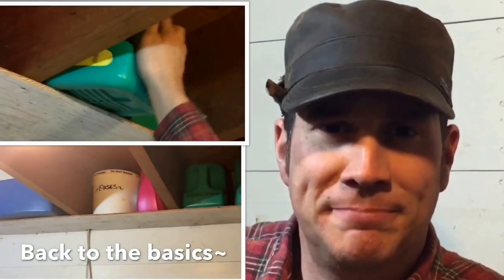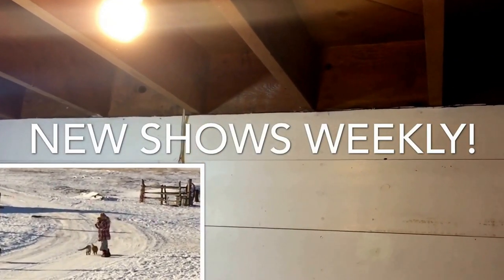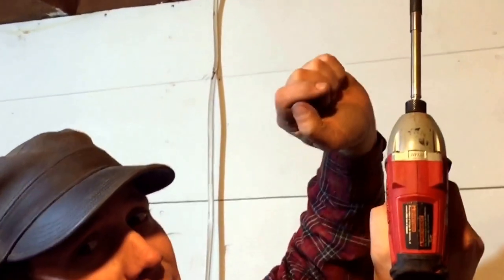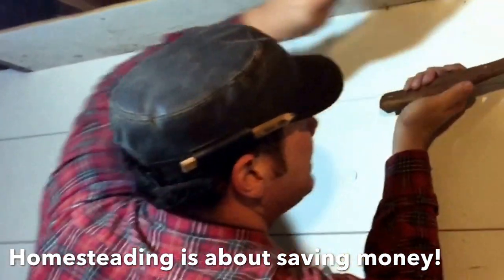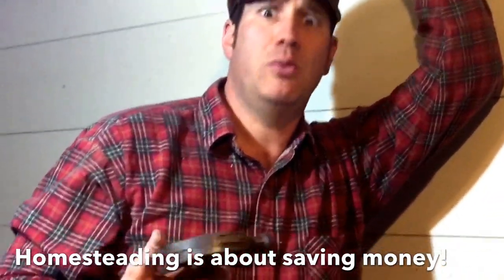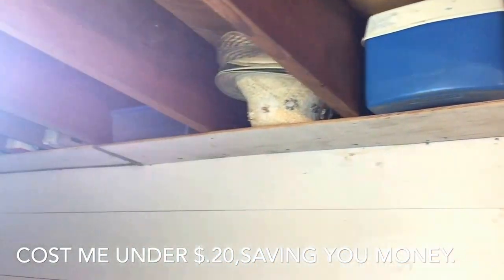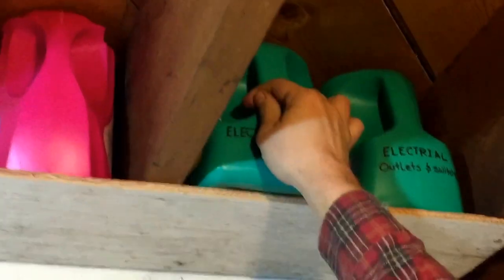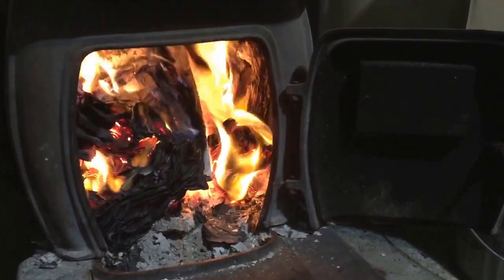Truss shelve utilizing room,in your house.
Homesteading doesn't have to be expensive, here's a simple thing that one can do to make life a little easier. People running around trying to be a rockstar & at the day, are they happy¿ it's the little things that are rewarding in life. I love use the kisses and hugs, just hearing the birds sing. Sit back and enjoy life a little.
   May God lead you these last days that we live in.